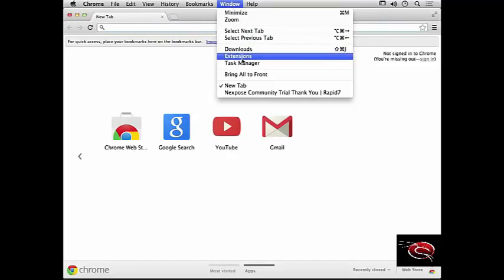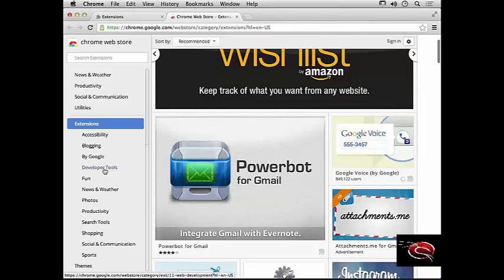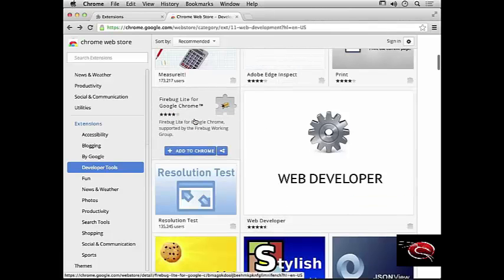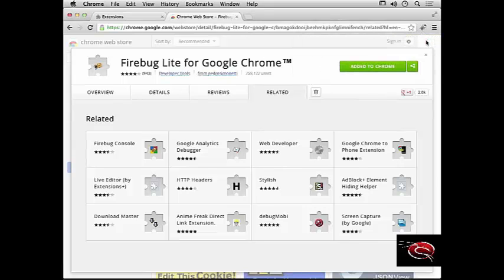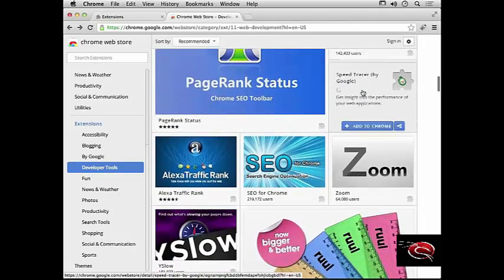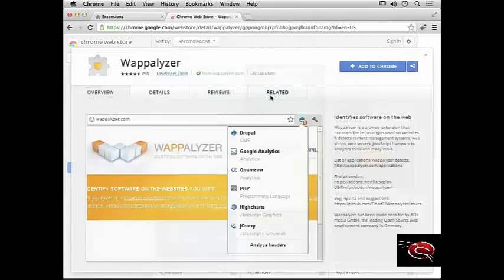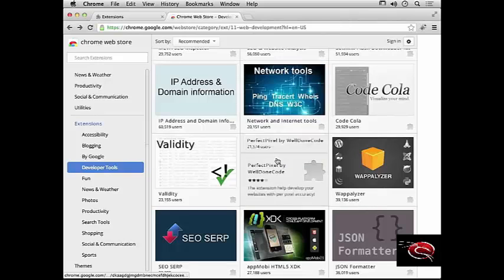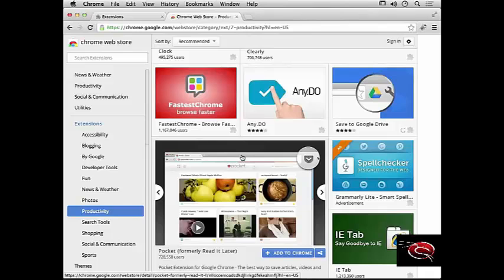Ethical Hacking and Penetration Testing Course 50 : browser plugins with chrome